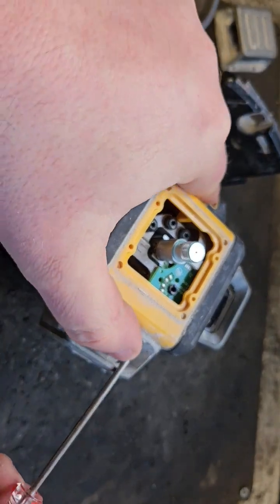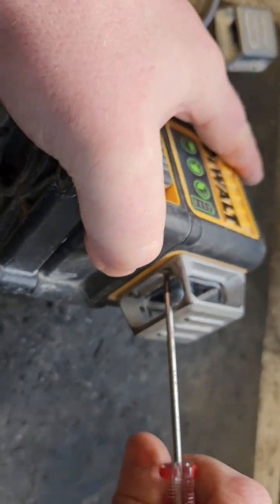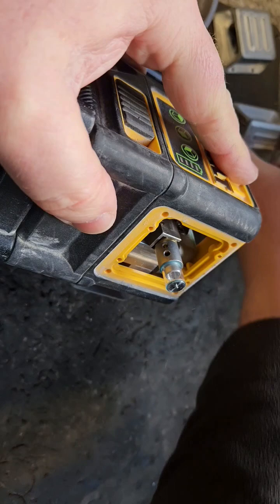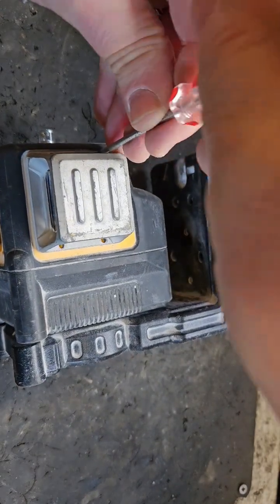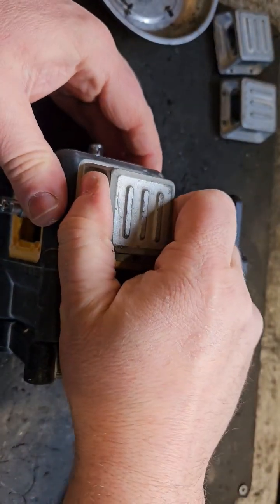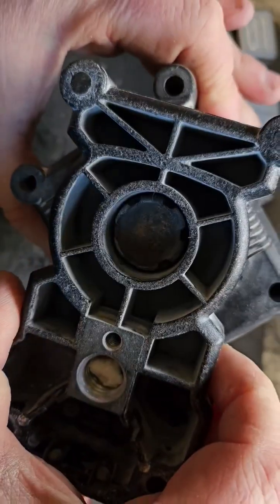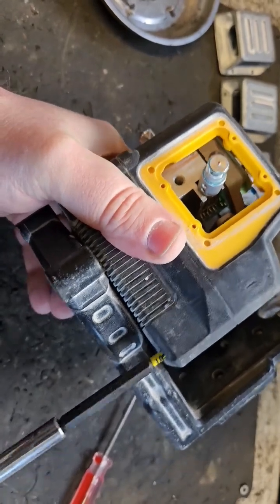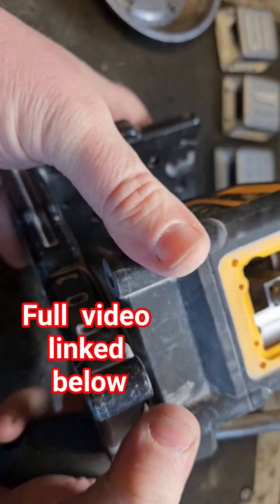DCE089 Dewalt Laser Repair Part 2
This is part 2 of a 20min repair.The Dewalt DCE089G 3-Beam Green Laser is a fantastic tool, but what happens when the internal switch activator breaks? This small yet critical part not only turns the laser on and off but also locks the pendulum when switched off. Unfortunately, it’s not a readily available spare, and replacing it is a delicate, high-risk repair.

In this video, I walk you through the full teardown and repair process, step by step. Thanks to a laser service engineer in England, I managed to source the part—though it was expensive and difficult to obtain. If you're attempting this fix yourself, be warned: this is an intricate repair, and there's a real risk of damaging other components if you're not careful!

✅ What You’ll See in This Video:

Full breakdown of the Dewalt DCE089 internals
Replacing the broken switch activator
Tips to avoid damaging delicate components
Testing the laser after repair
If your Dewalt DCE089 laser level has stopped working or isn’t locking properly, this video could help—but proceed with caution!

🔧 Have you faced this issue before? Would you attempt this repair?